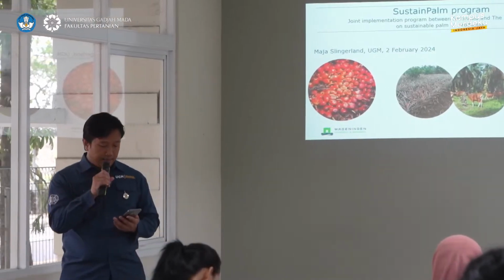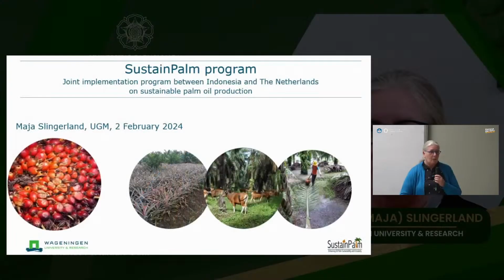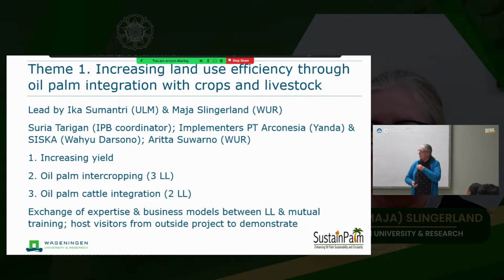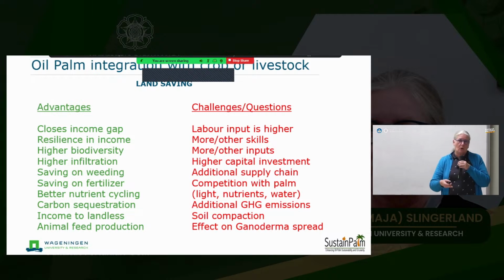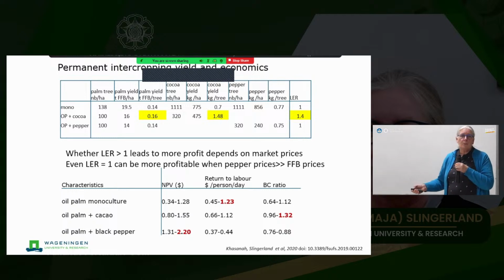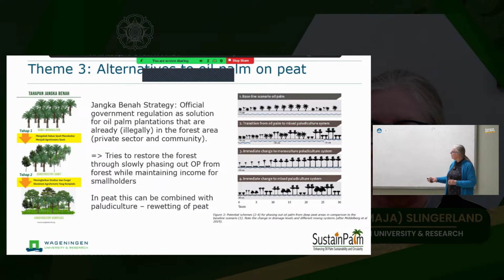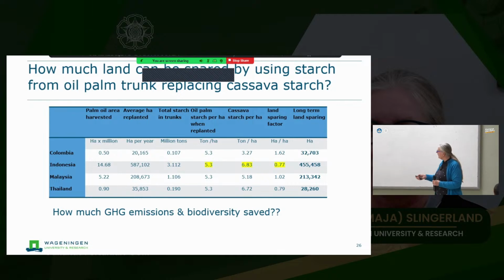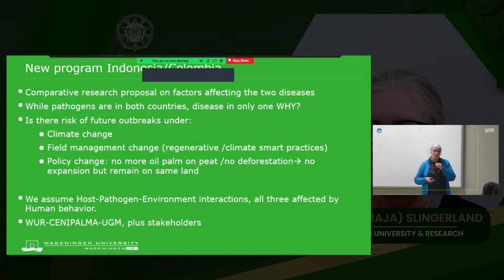Kuliah Tamu "Sustainable Oil Palm System under the Constraints of Climate Change"